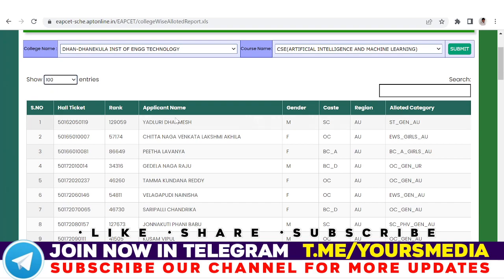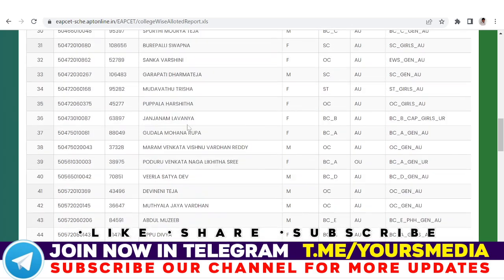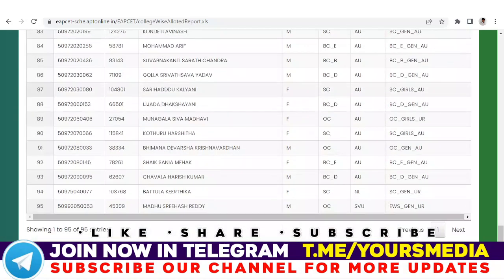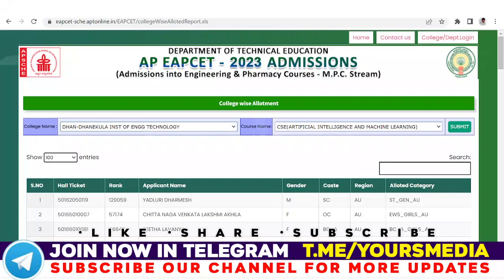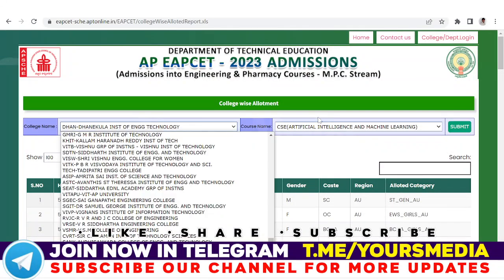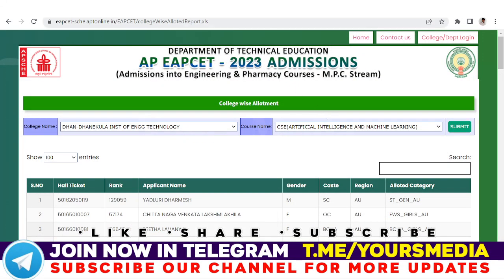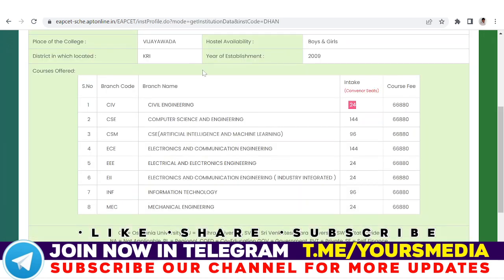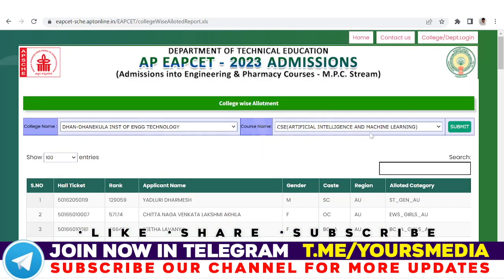AP Eapcet 2023 2nd Phase Counselling | Dhanekula Engineering college Branch wise Seats |Yours Media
AP Eapcet 2023 2nd Phase Counselling | Dhanekula Engineering college Branch wise Seat allotment | Engineering |Yours Media

( For Any queries and Collaborations )

Yours Media seeks to provide Quality and Informative Videos by Mahesh.

We Provide Engineering college Full details, Placements, College fee, Offered Courses, Joining Procedures,  College overview, Facilities, Management Fee Details, extra Circular Actives.
Engineering colleges list, Best Engineering colleges details, District Wise Top Colleges list. Branch wise top Colleges list. APEAPCET and TSEAMCET videos, procedure, required documents, notifications. Top Engineering colleges list.
Ap emacet previous year Question papers,  Tseamcet previous year Question papers. JNTUK Engineering colleges,  Jntuh Engineering colleges, Andhra university colleges, Jntu university. EAMCET Counselling process and procedures...etc 🔗

(it doesn't cost you anything extra!).